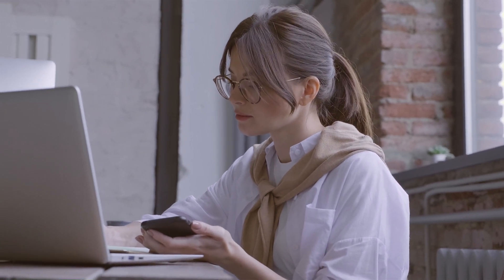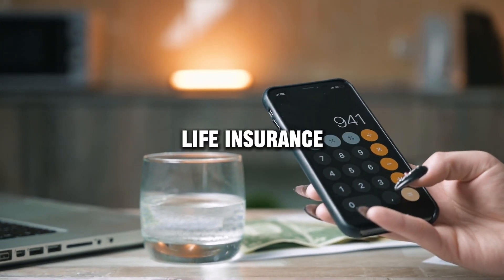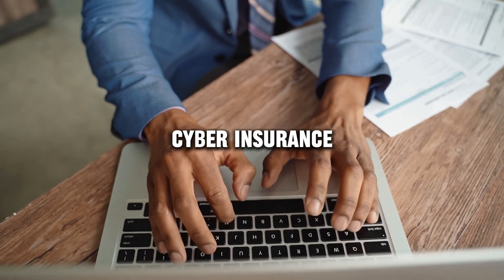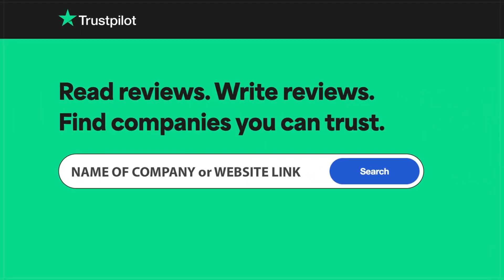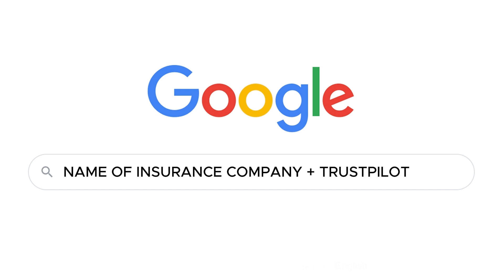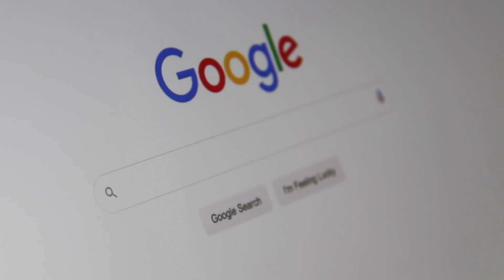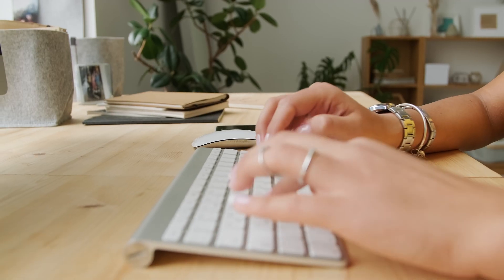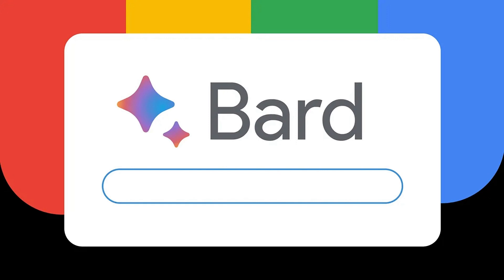Grange Insurance Association review, pros and cons, legit, quote update 2024